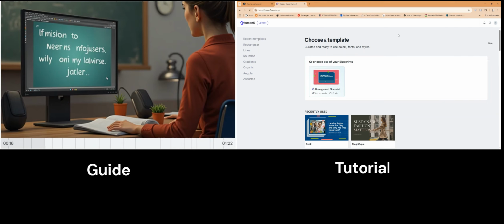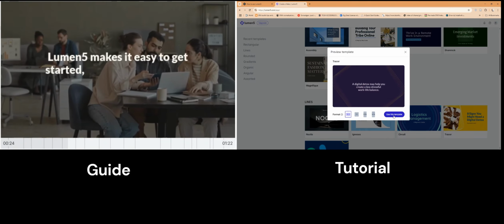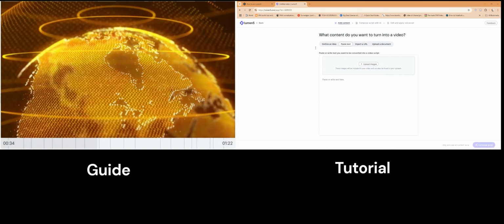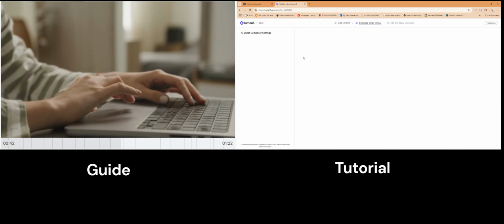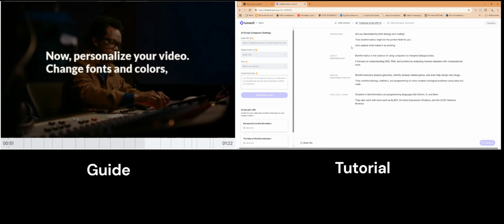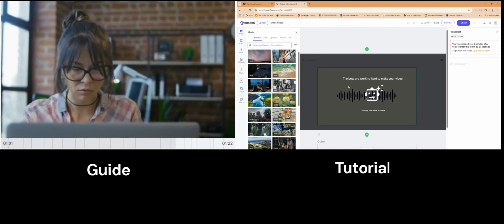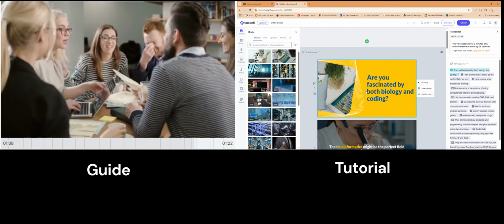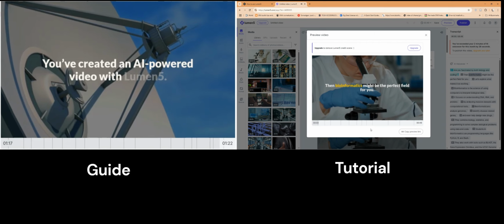How to create an AI generated video - Step by Step tutorial